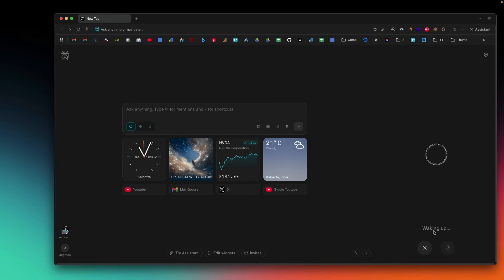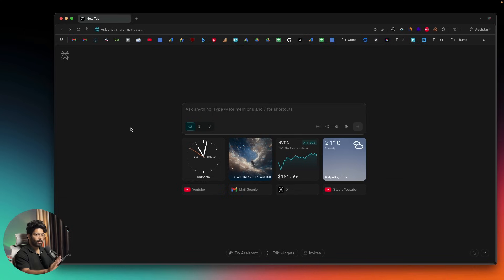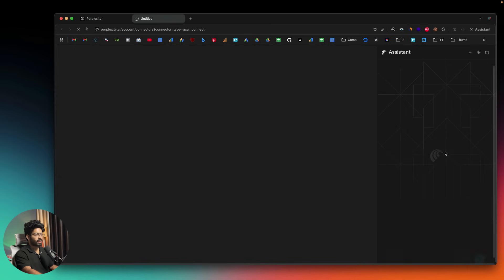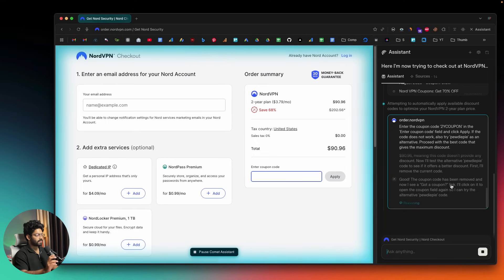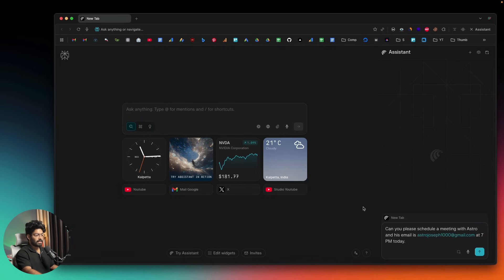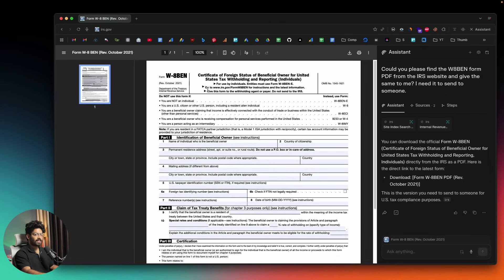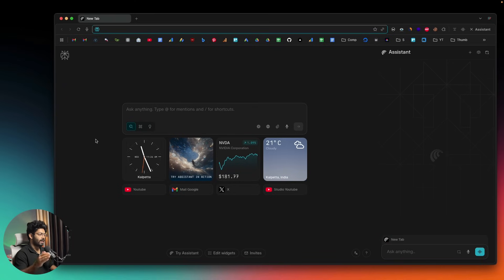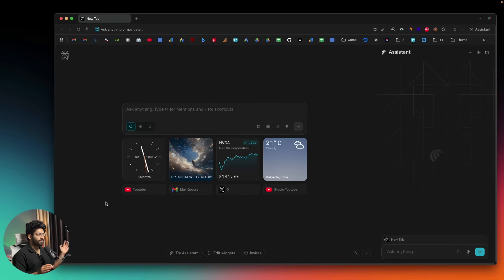Perplexity Comet AI Browser Is GOD TIER - Stop Using Chrome!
In this video, let's take a look at Perplexity's AI web browser - Comet, all the features it has to offer, and some unique use cases.

Chapters:
01:50 Perplexity Comet Invite
02:43 Perplexity Comet UI
03:16 Perplexity Comet Voice Mode
04:06 Perplexity within Comet
04:35 Finding Email using Comet Assistant
06:19 Find coupons using Comet
09:50 Scheduling a meeting
10:38 Comet finding a PDF automatically
12:08 Comet purchasing a product from Amazon autonomously
14:25 Comet YouTube tricks
16:20 My thoughts